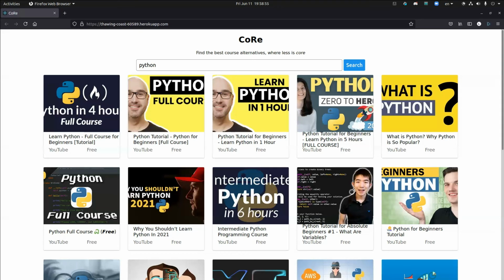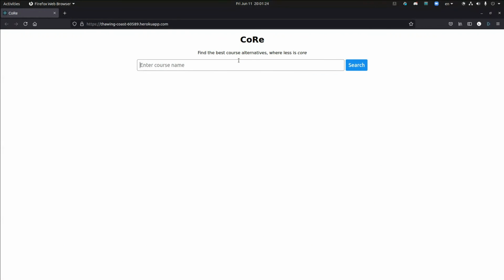MLH Open Source Hrientation hackathon - CoRe | POD 3.0.2 | Abishek, Ben, Schezeen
CoRe stands for Course Refiner and is build by Schezeen, Ben, and Abishek for giving greater accessibility in finding low budget but valuable courses across platforms!